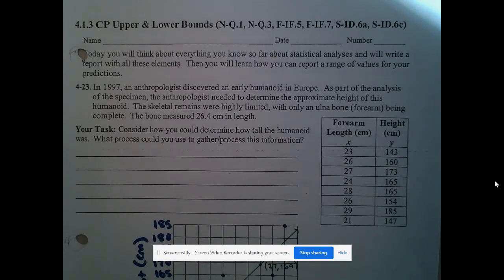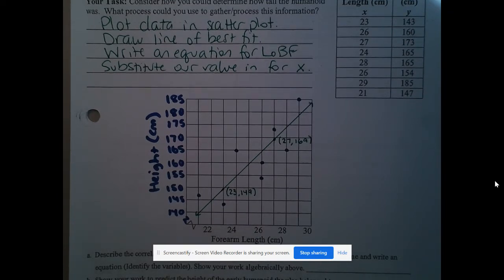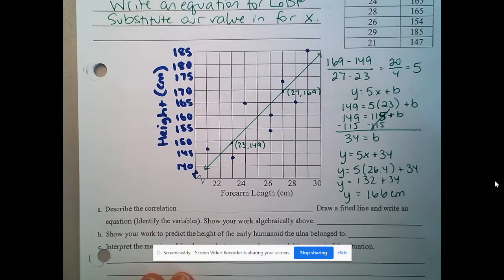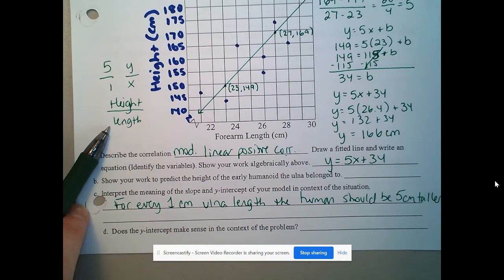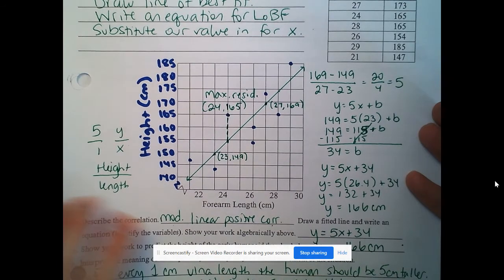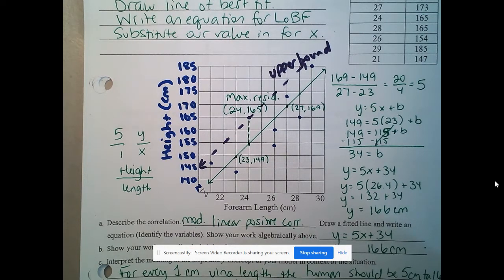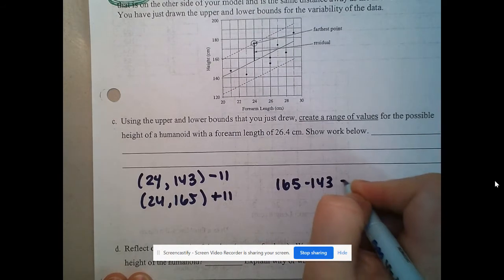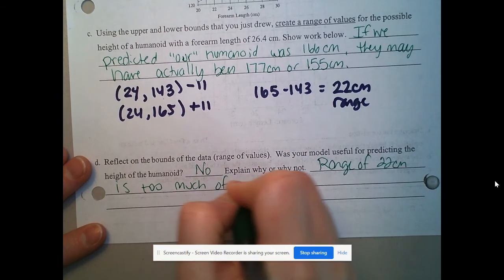4.1.3 - AG1H - Upper & Lower Bounds